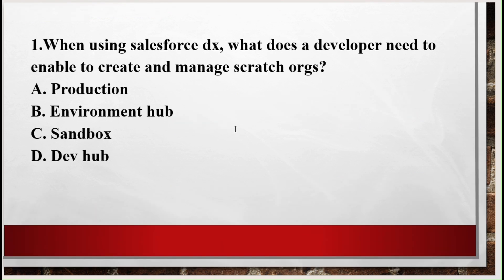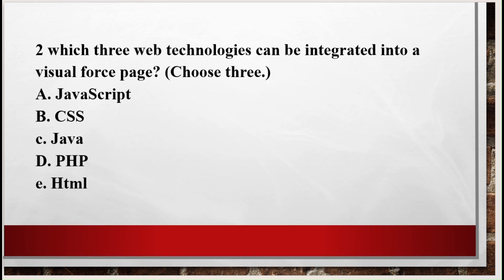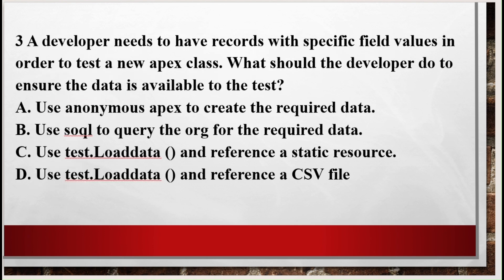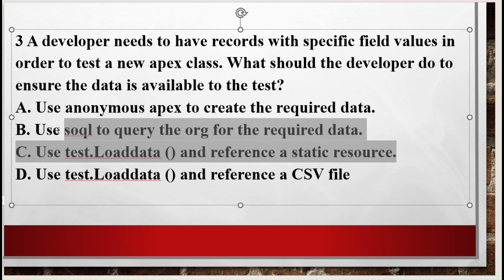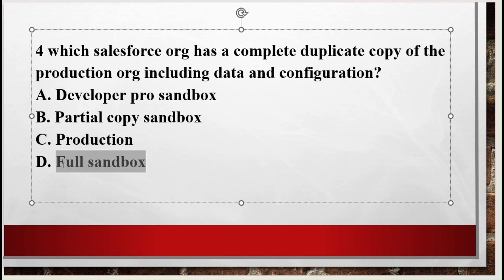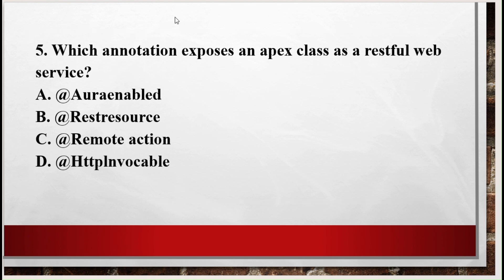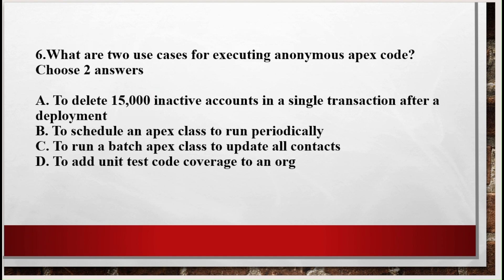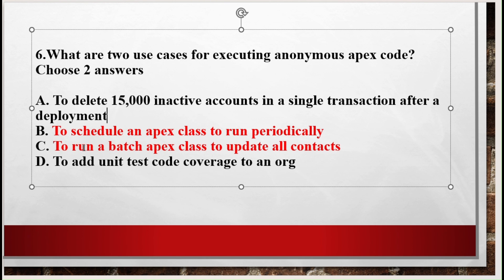Salesforce Platform Developer 1 (PD1) Certification Q&A | Latest 2025 Exam Tips & Practice Questions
Watch this detailed Q&A session for Salesforce Platform Developer 1 Certification.
Learn the most commonly asked questions and tips to pass the PD1 exam on your first attempt!